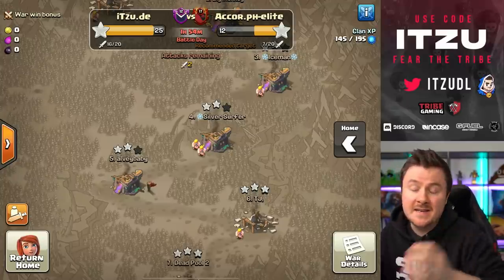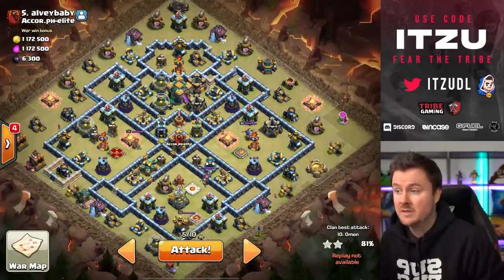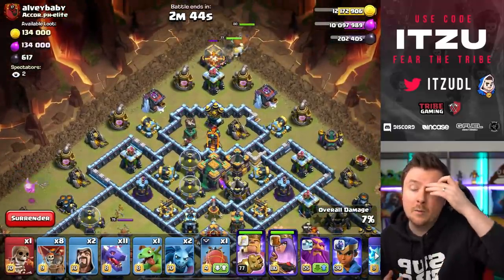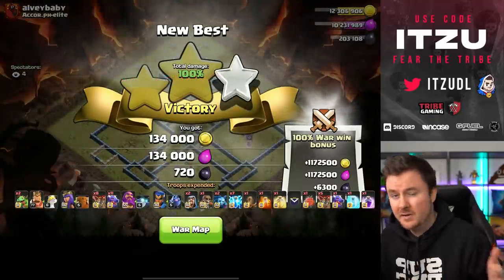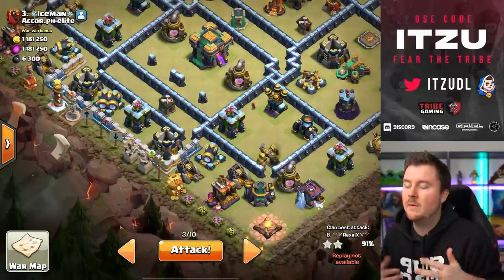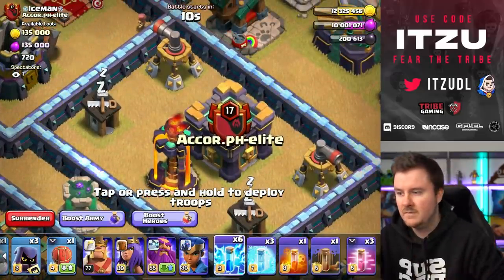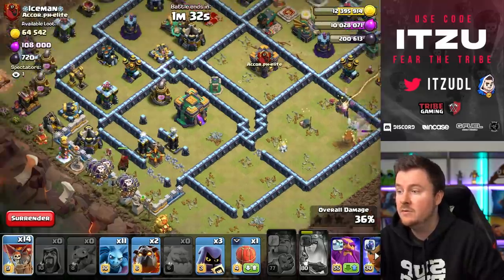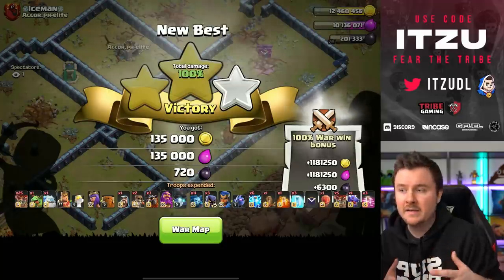Spot the Weakness of the Base | Plan like a PRO | Clash of Clans English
0:00 - 0:28 Intro
0:28 - 2:58 planing
2:58 - 6:24 1st Attack
6:24 - 9:18 planing
9:18 - 11:38 2nd Attack
11:38 - 12:03 After Hit
12:03 - 14:15 planing
14:15 - 17:42 3rd Attack
17:42 - 18:10 Outro